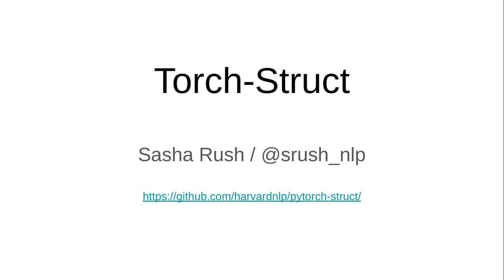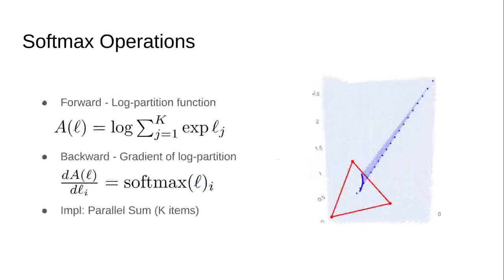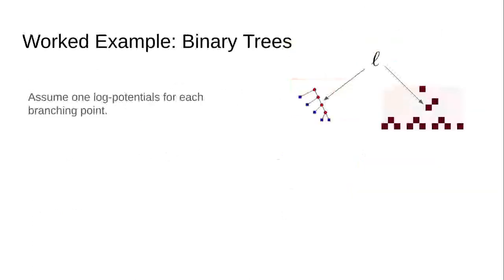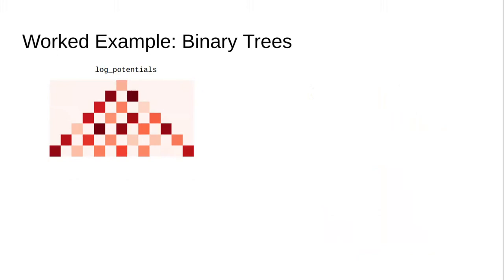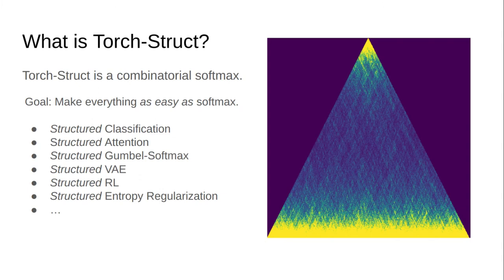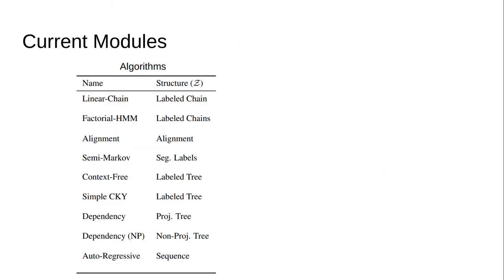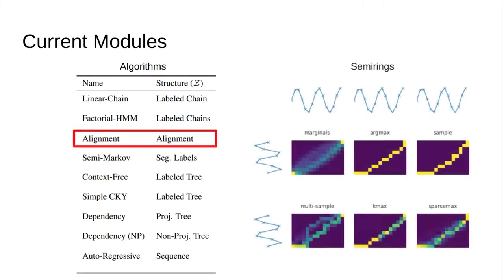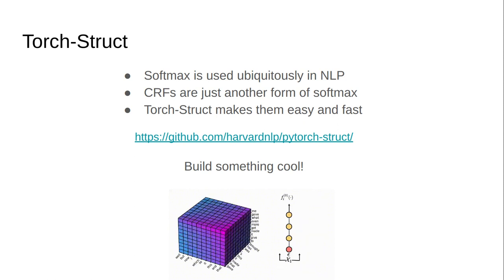Torch-Struct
Torch-Struct: Deep Structured Prediction (ACL 2020)